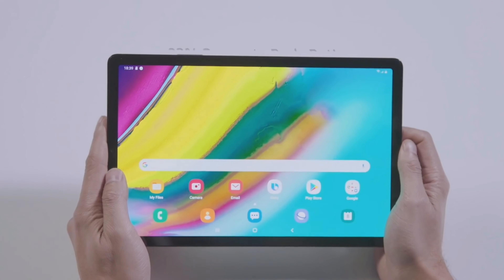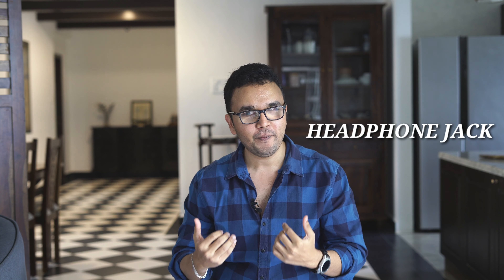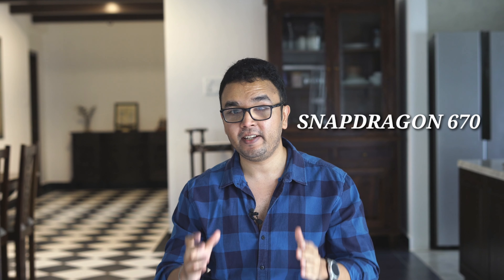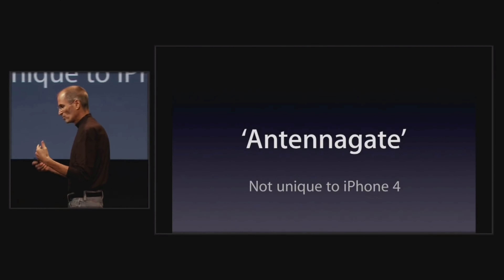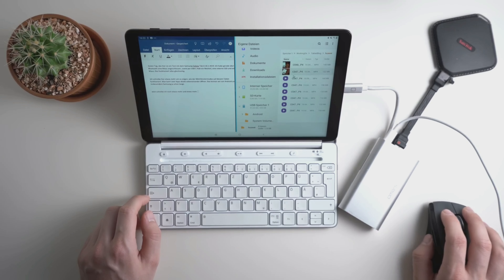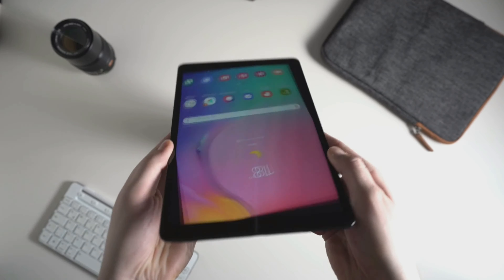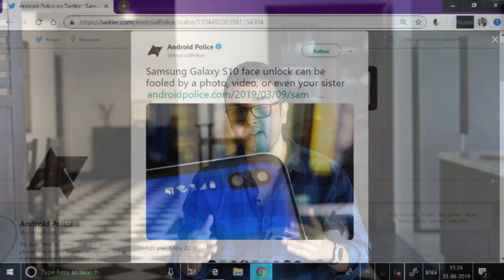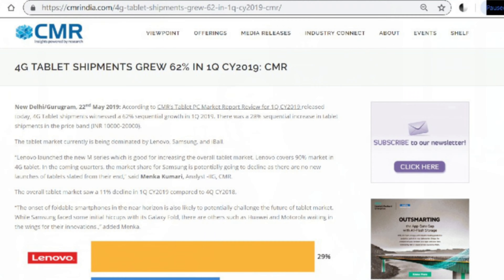Samsung Galaxy Tab S5e, A10.1, A8 FINALLY launch in India!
Samsung Tab S5e  - INR 39, 999 LTE version

Under powered
Pixel 3a Snapdragon 670
Geekbench 1600

Tab S5e loses wifi connection if you hold it with selfie camera on the left

Tab SA 10.1
LTE 19,999 INR
LCD Display
2 GB RAM
No FingerPrint Sensor
Samsung Galaxy Tab 8 10,000 INR

Tablet PC Market 1q 2019:
62 percent 4G Tablet increase
29 percent Lenovo
17 percent Samsung Iball
9 percent Apple
overall market 11 percent decline